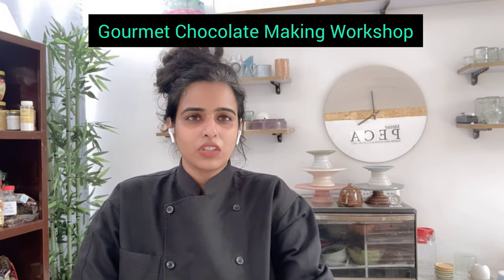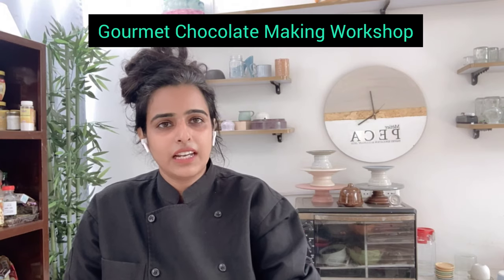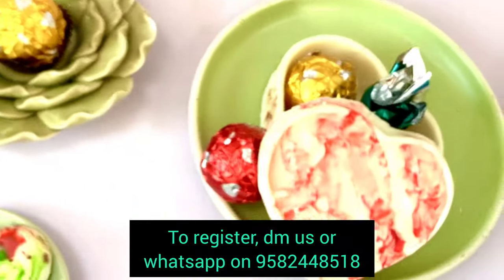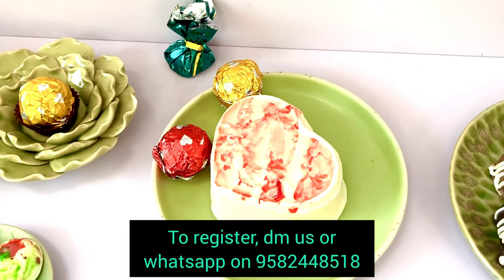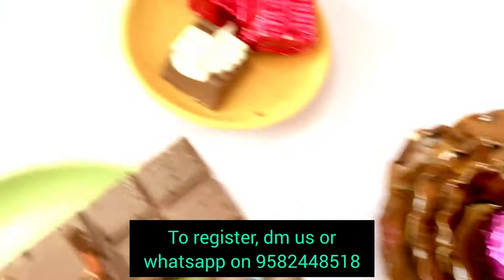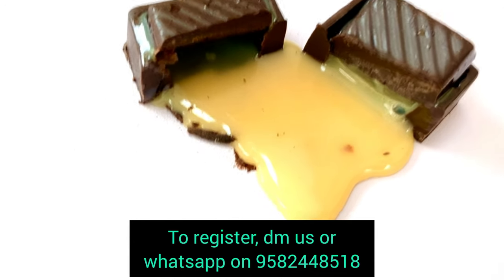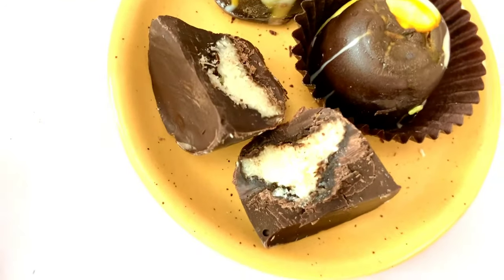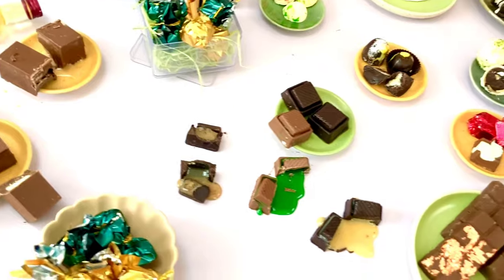Gourmet Chocolate making workshop+(chocolate tempering )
After Class Glimpse:
Gourmet Chocolate making workshop
+(chocolate tempering )

Learn the basics of chocolate + creating flavours that can make you the next big brand out there.
After a lot of demand we have curated an outstanding live workshop.

In a one day workshop we will learn the following:
*Assorted chocolates*
•Bateel dates chocolate
•Irish coffee with sticky centre
•Lemon sea salt
•Peppermint with liquid centre

*Commercial chocolates*
•Dairy milk
•Kitkat
•Bounty
•Raffello
•Peanut butter cups
•Twix

*Fusion chocolates*
•Gulkand chocolate
•Marble chocolate
•Cookie and cream

*Liquor chocolates*
*Miscellaneous chocolates like chilly chocolate, sauf chocolates, bars
•Colouring of chocolates
•Making of bonbons
•Enrobing
•Moulding and Unmoulding

You will also receive the class recordings for chocolate tempering from the previous batch with seeding and table top method.
We won’t be showing the tempering process in live class due to limited time.

We will be working with both compounds and couverture

*What all will you receive*
✔️Pdf recipe booklet one day prior to the class
✔️Certificates of participation
✔️A lifetime video access of class recordings
✔️A month long after class support via WhatsApp groups.